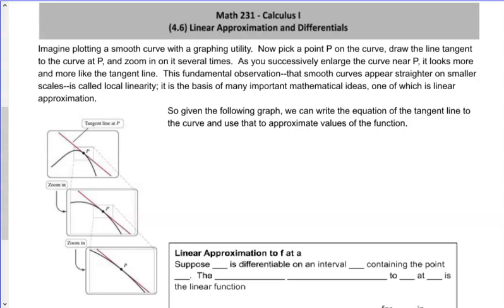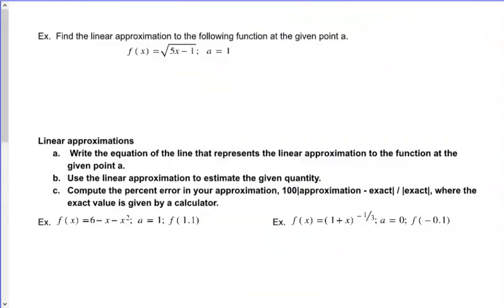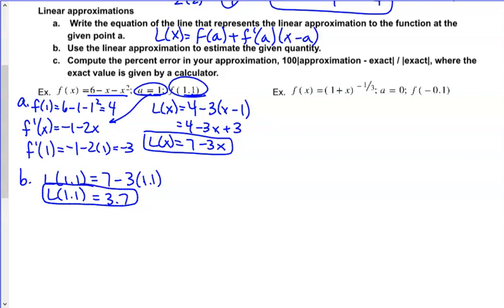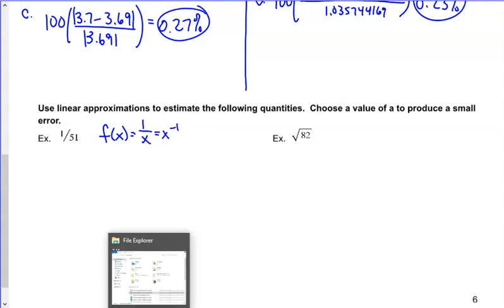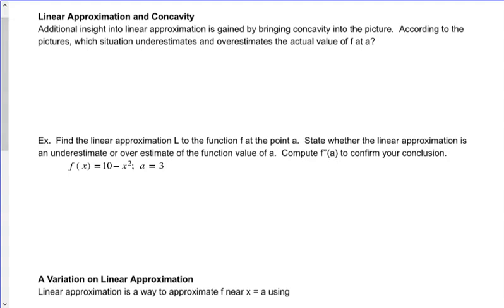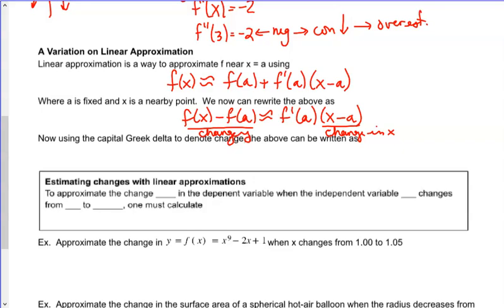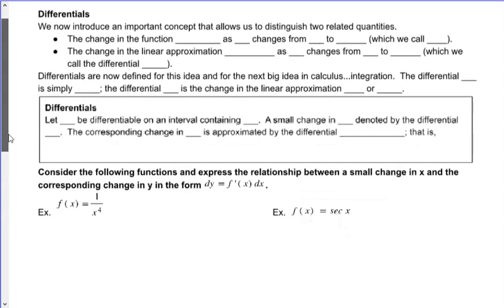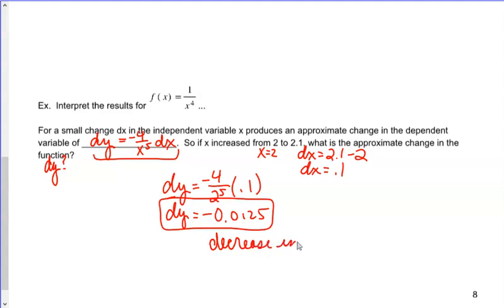Math 231--4.6--Linear Approximation and Differentials